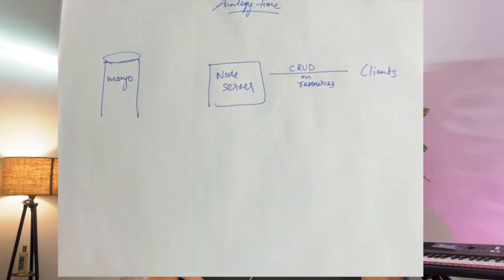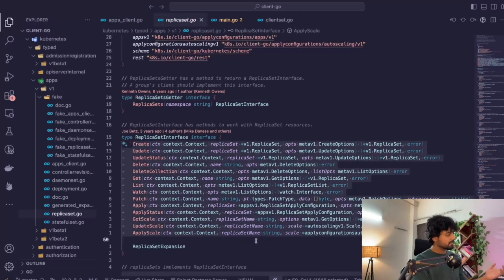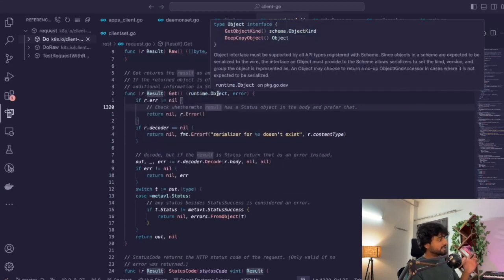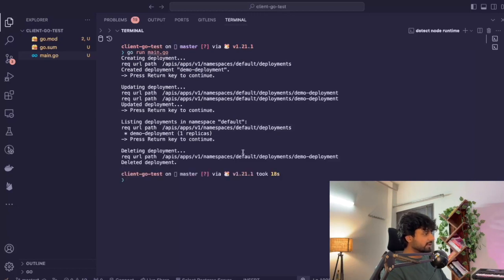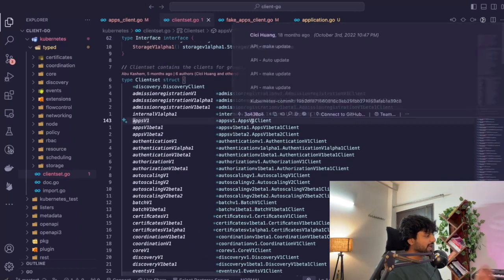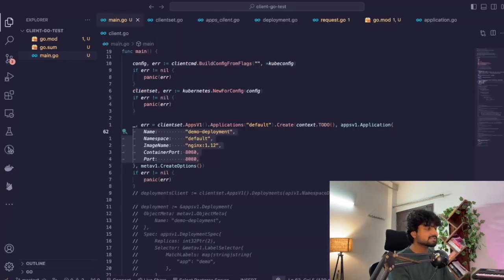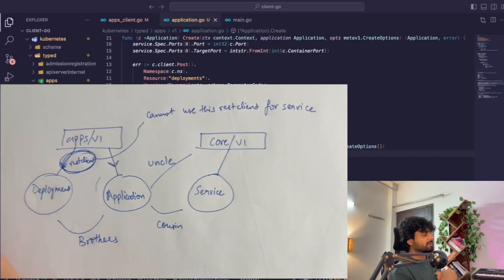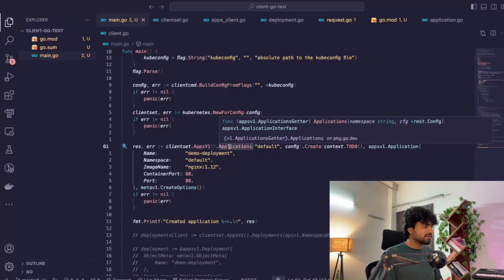Exploring kubernetes/ and rest/ | kubernetes/client-go.RTFS | Episode 1